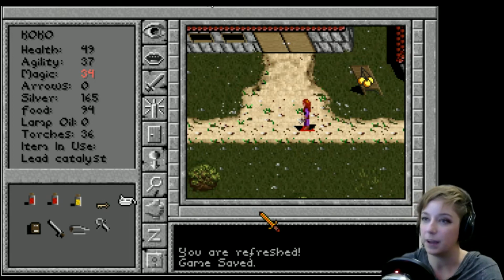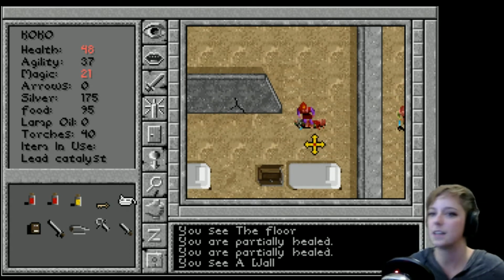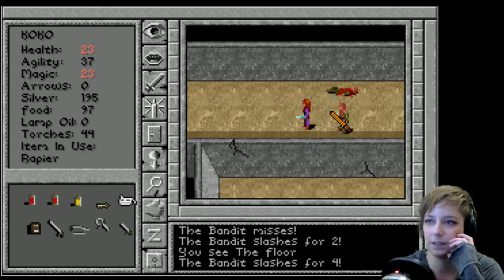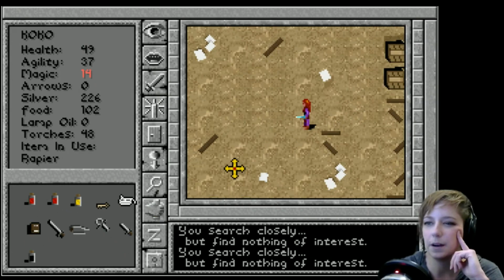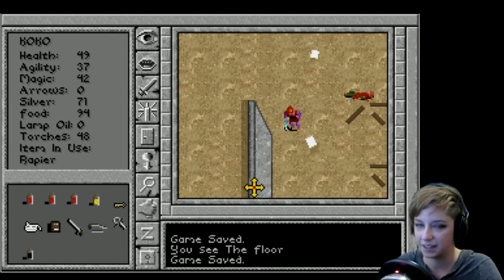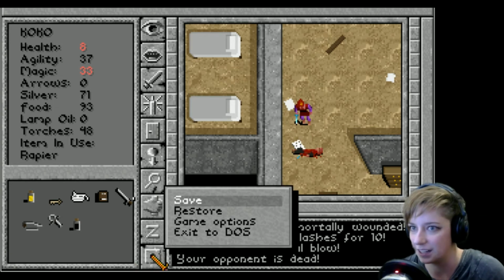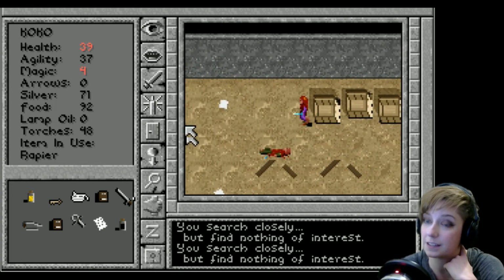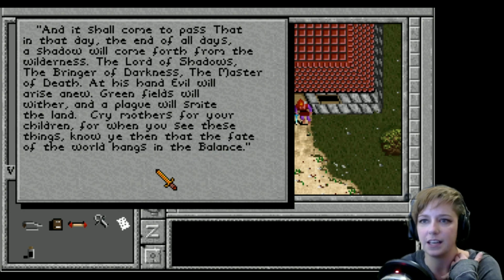Prophecy of the Shadow Part 3: The Mage Hunter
Finally back to Prophecy of the Shadow!  I did manage to make some progress but oh my God I spent most of my time trying (and for the most part failing) to kill the mage hunter.  BUT HE'S DEAD NOW.  HA!